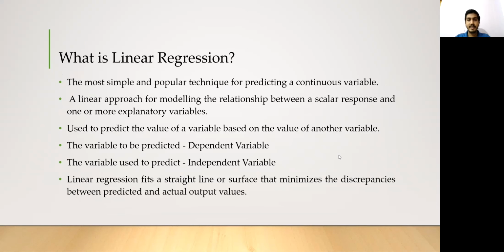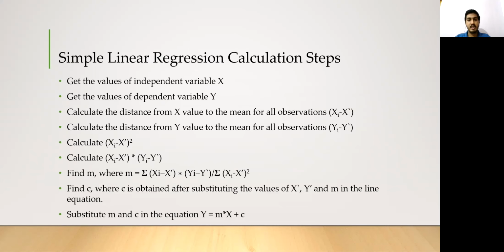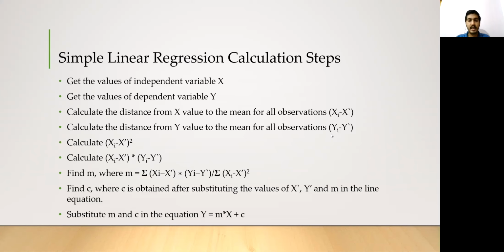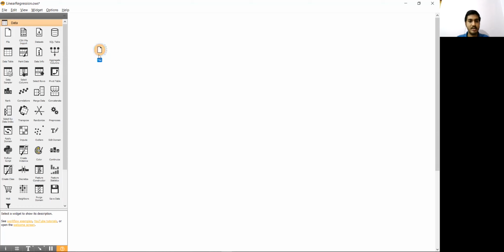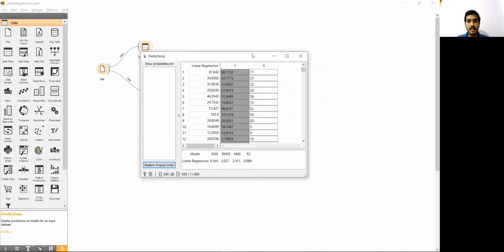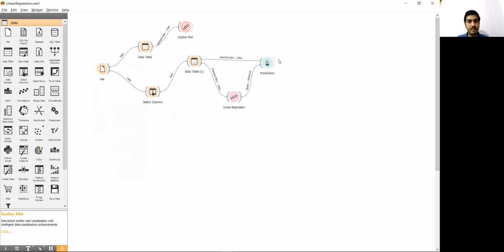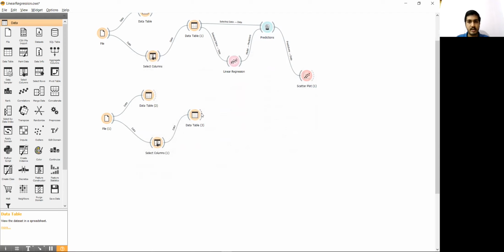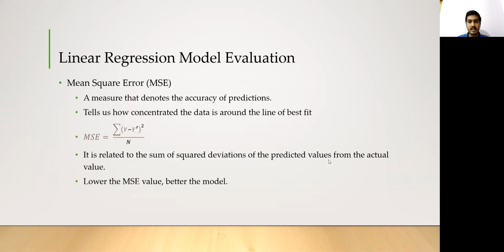Linear Regression Simulation in Orange | Arun S | 19BCE1106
Introduction to Regression techniques, Explanation of Linear Regression, Steps of Calculating Simple Linear Regression, and simulation of simple linear regression in Orange Software, along with an brief introduction to the simulation of Multiple Linear Regression.